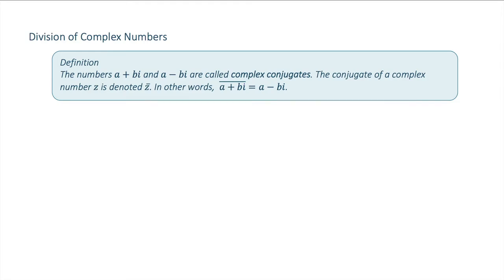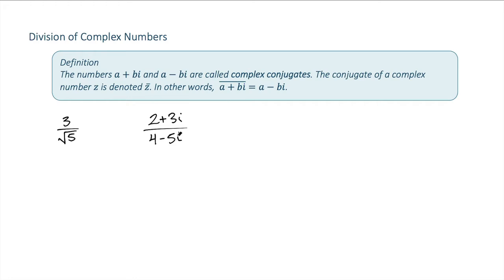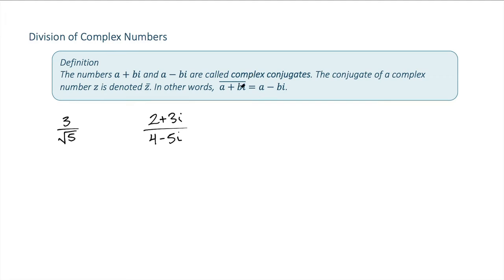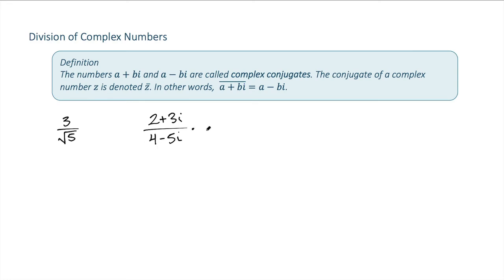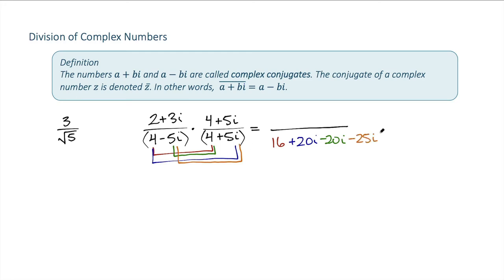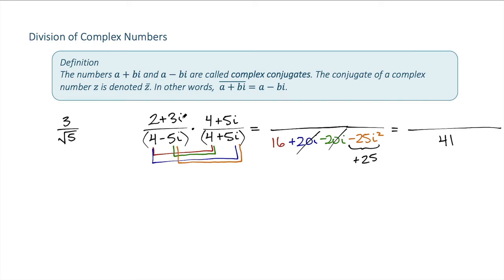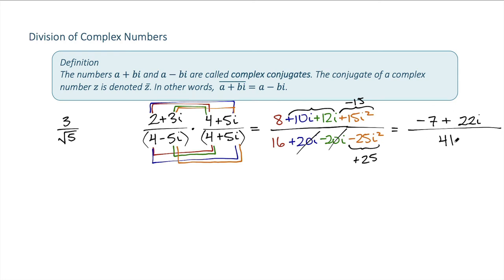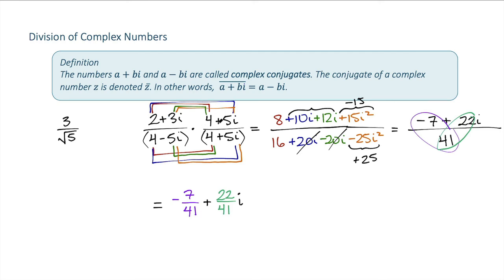Complex Conjugates and Dividing Complex Numbers